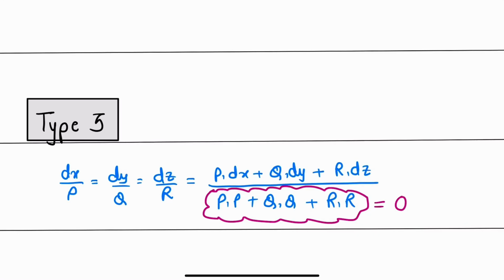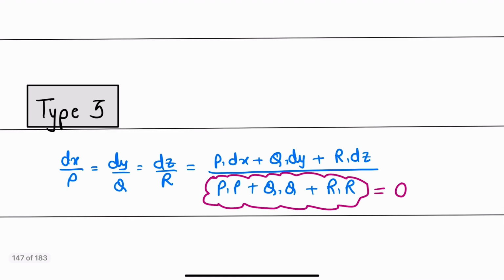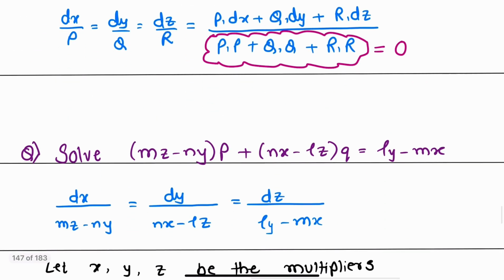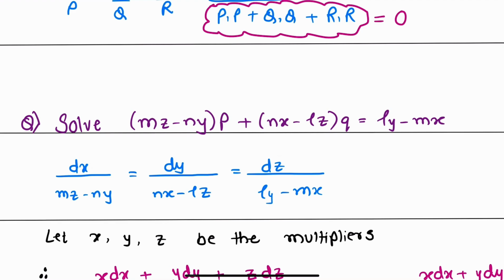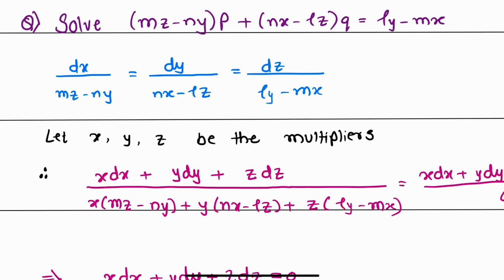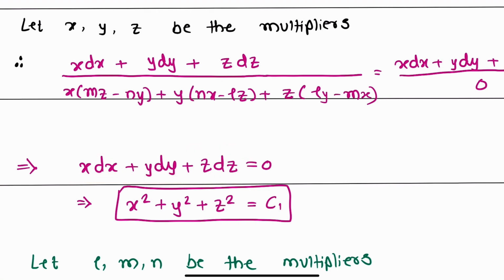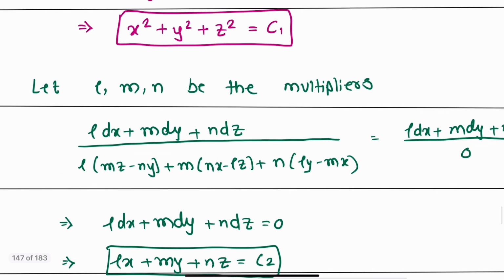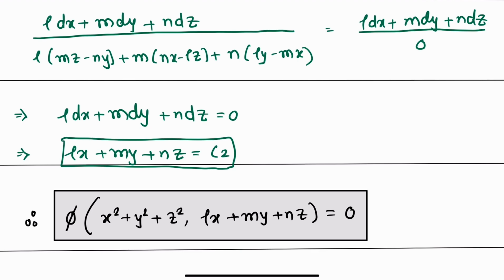8 partial differential equations solution pyq lagrange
Solve (mz-ny)p+ (nx - lz)q = ly – mx previous year question.